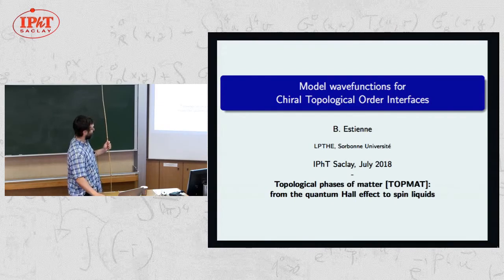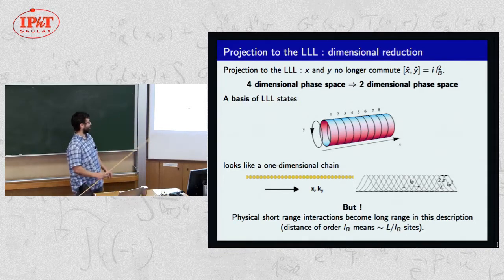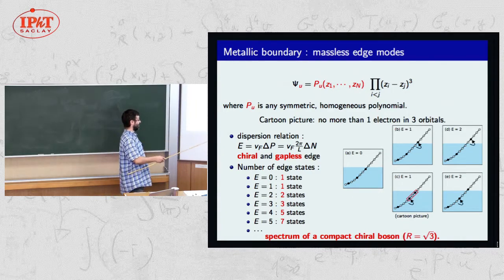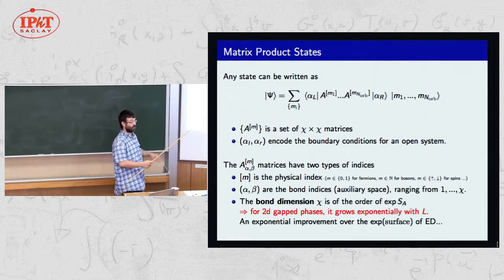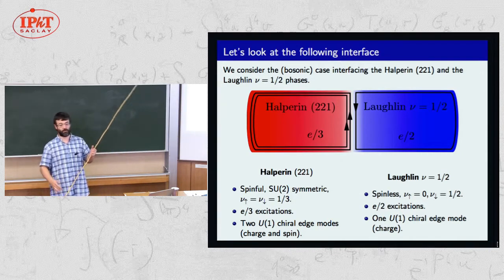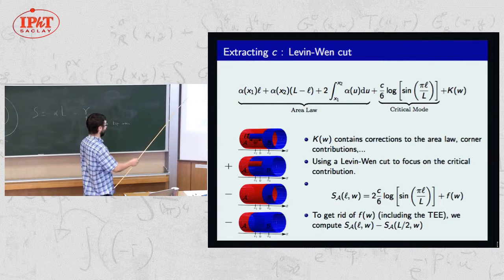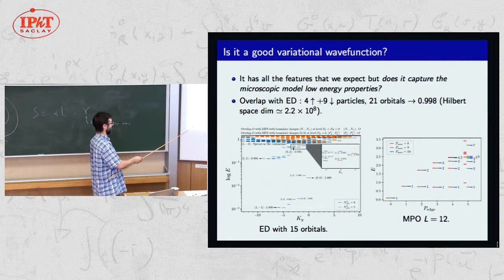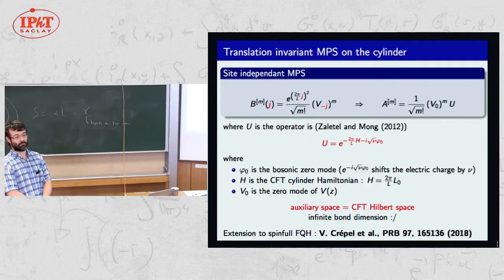B. Estienne (LPTHE, Paris) A variational Approach to Chiral Topological Order Interfaces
This seminar is organized in the framework of the PSI2 program "Topological phases of matter: from the quantum Hall effect to spin liquids" (Topmat)